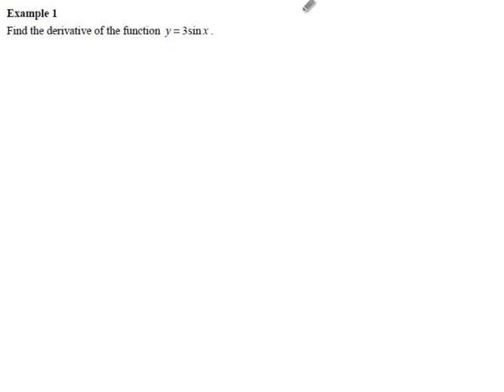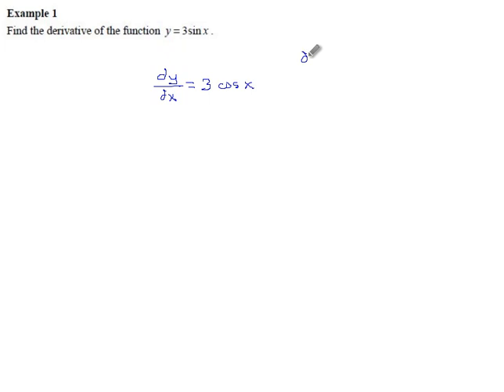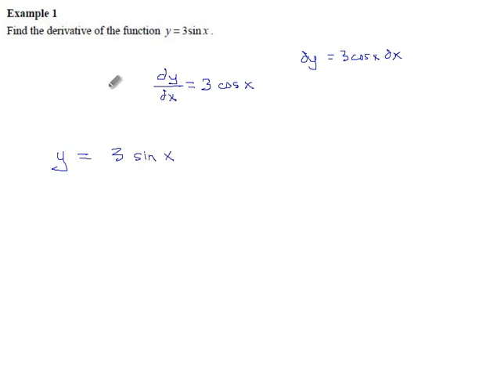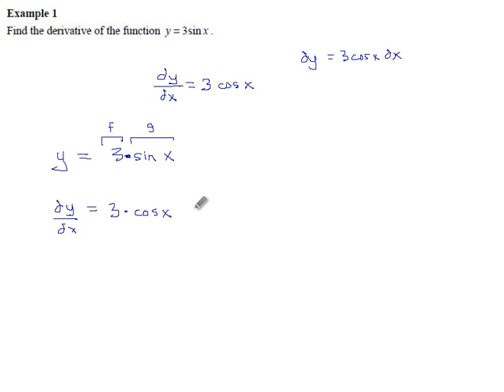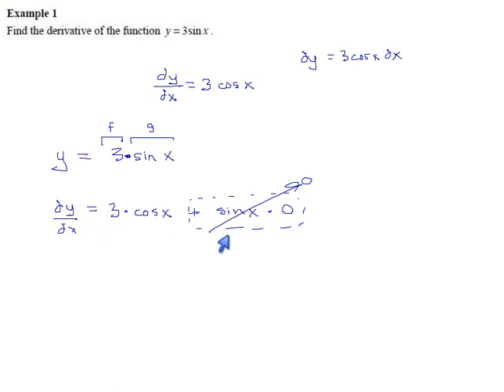6.2 Ex1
A trivial trig derivative.